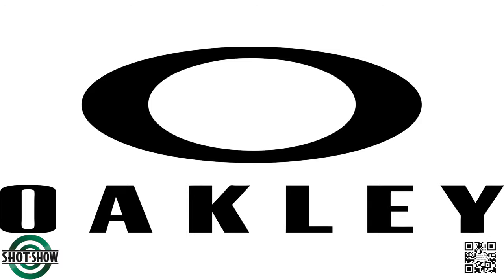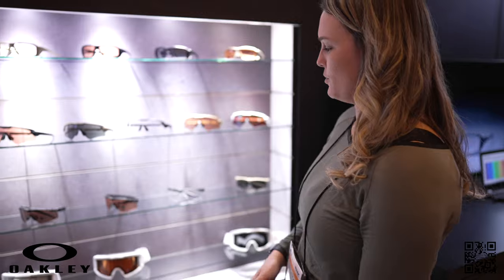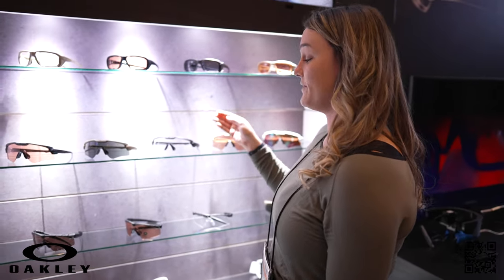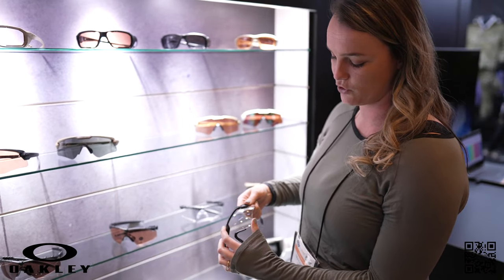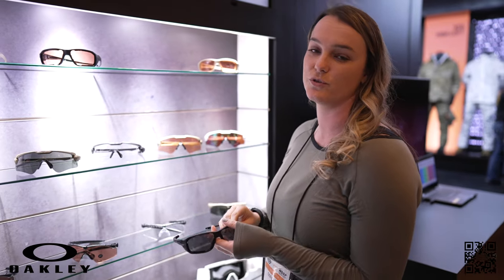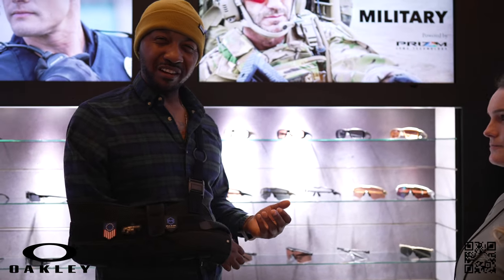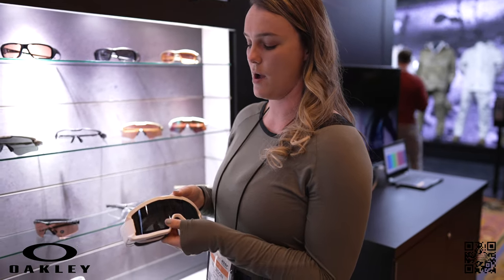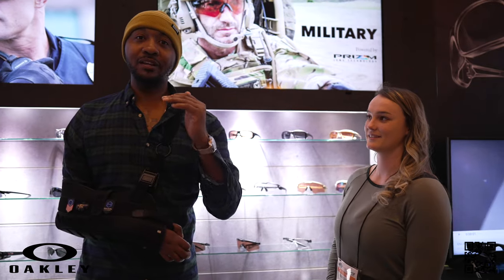Oakley Shot Show 2022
We take a look at Oakley's M-Frame Alpha and new HNBL eye protection.